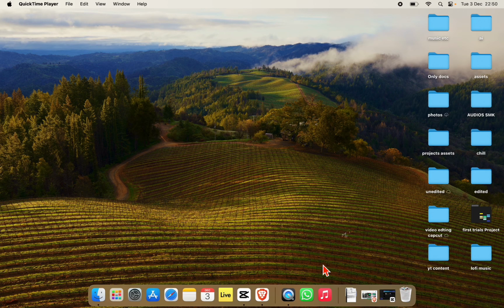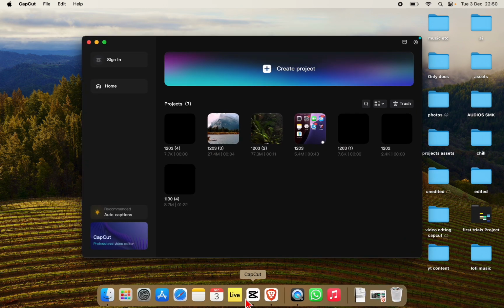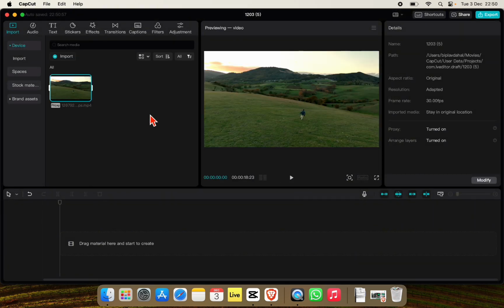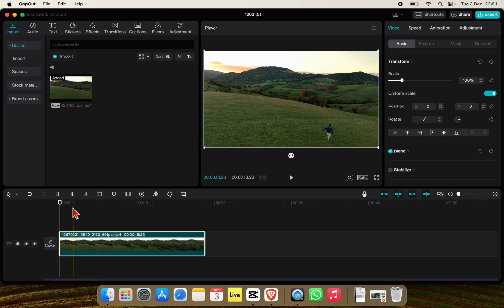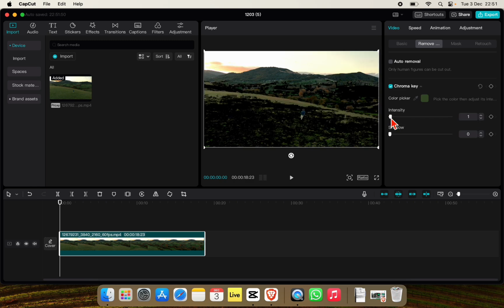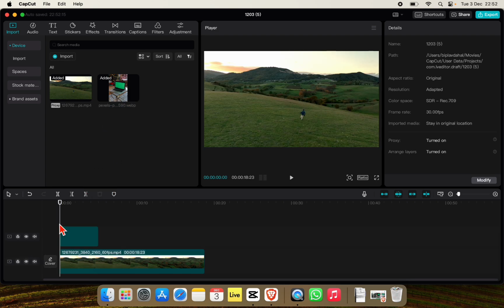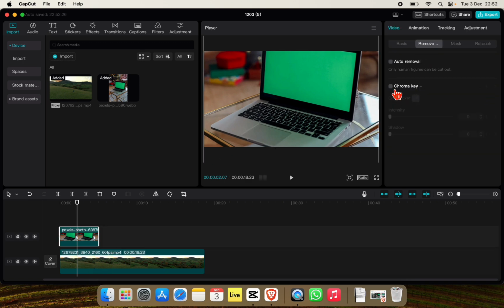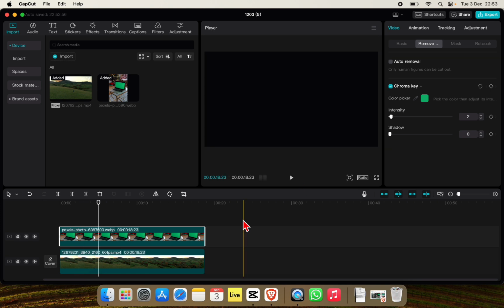How to Add Chroma Key in CapCut PC 2025?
Want to remove backgrounds or create green screen effects in CapCut PC? The Chroma Key feature lets you easily replace backgrounds and make your videos more professional. Whether you're editing for YouTube, TikTok, or any other platform, mastering the Chroma Key tool in CapCut PC can take your content to the next level!